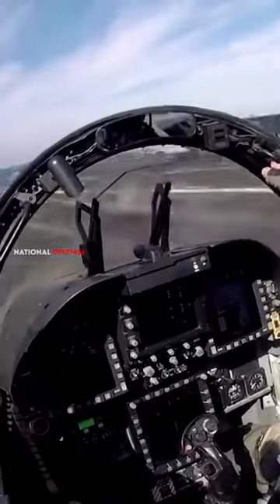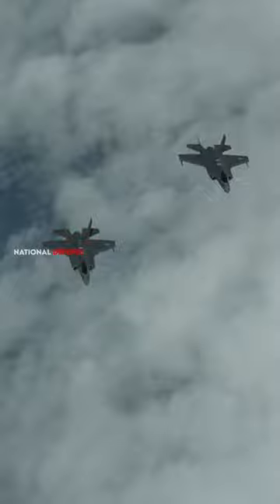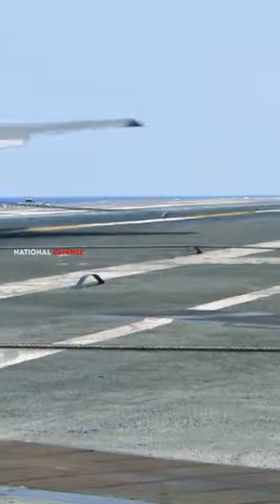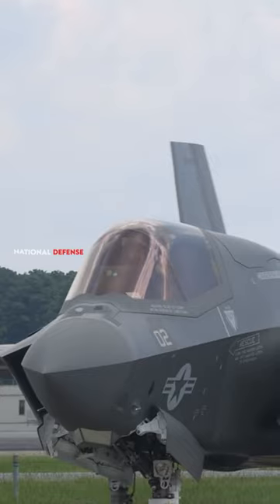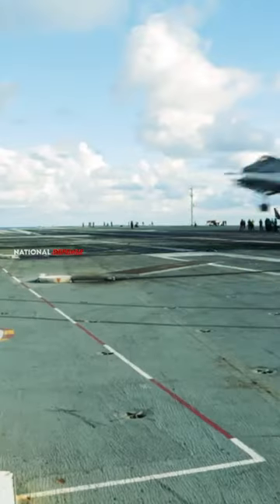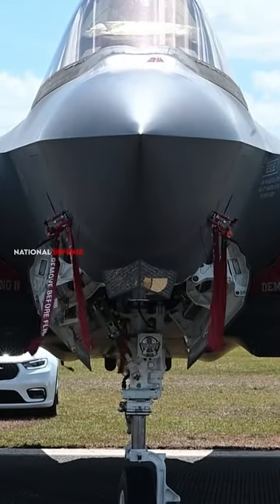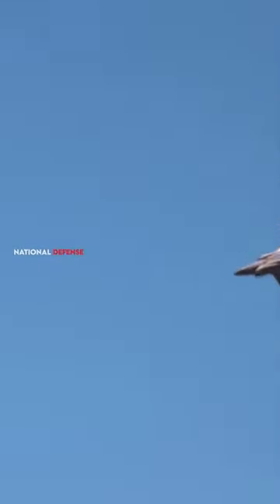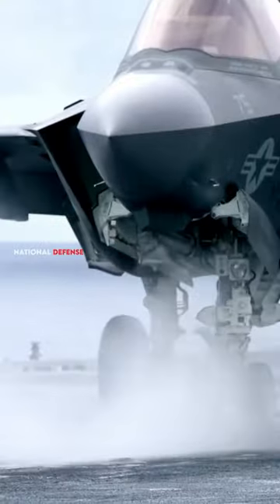Why doesn’t the F-35 use thrust vectoring?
Why is the downward thrust on the F-35 not used as vectoring thrust for higher maneuverability? You're probably talking about this: The short answer is it simply wasn't designed to be used for anything but takeoff and landing.